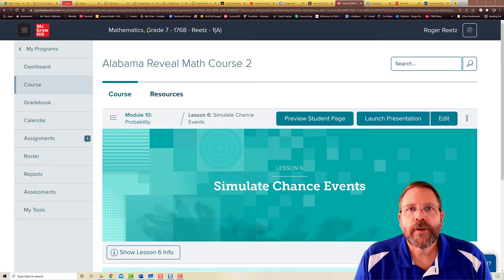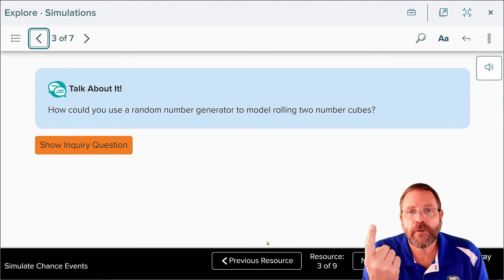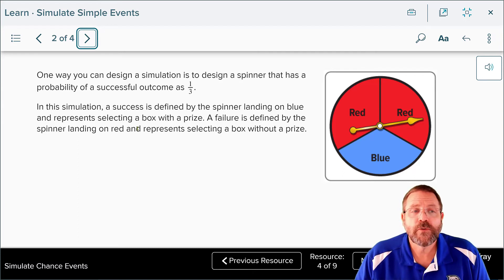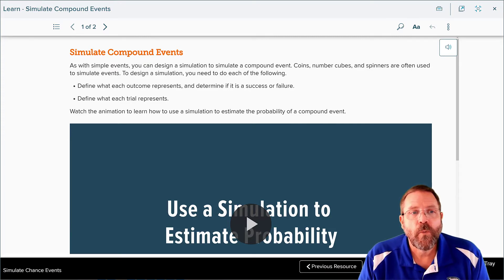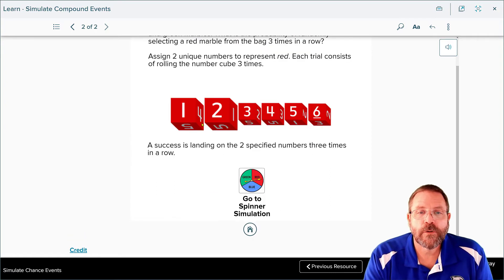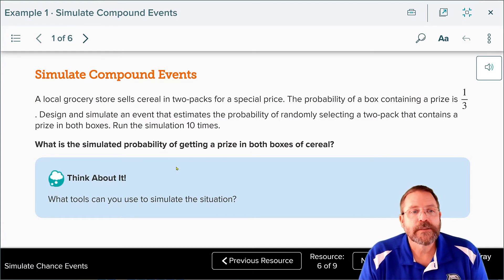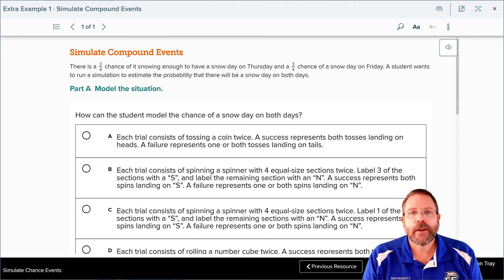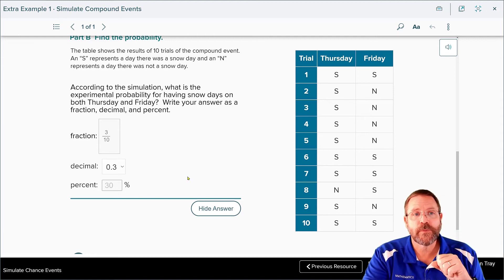9-6 Simulate Chance Events (Only Part)